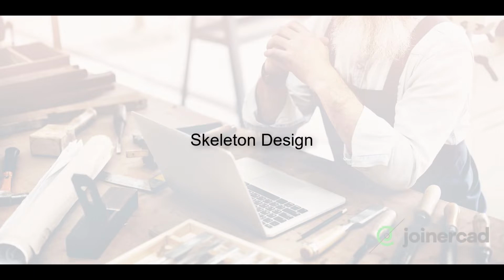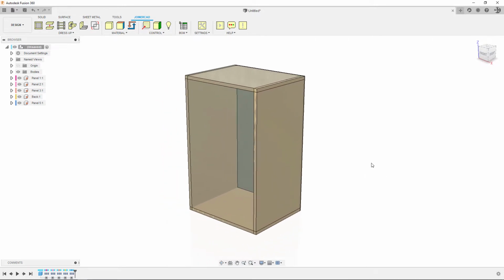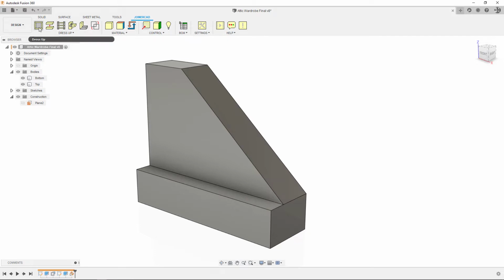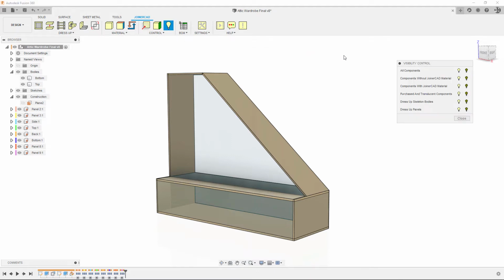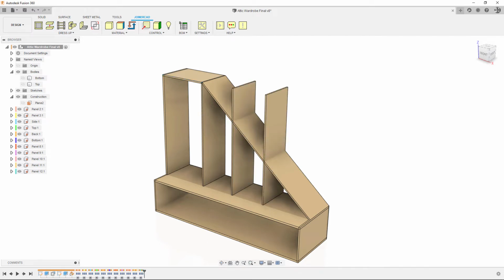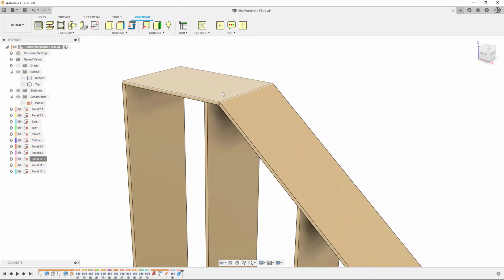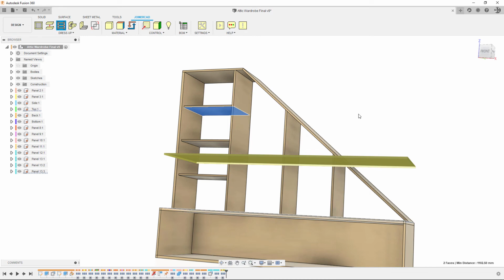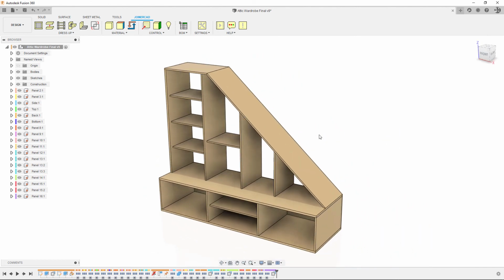JoinerCAD Skeleton design (version 1.2.0)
In this video I will explain how to speed up the design process by using new Skeleton design functionality.

0:00 Intro - What Skeleton Design functionality is
2:57 Real example - Dress Up command
5:08 Real example - Clone command
6:50 Real example - Trim & Miter command
8:38 Real example - Adding Shelves